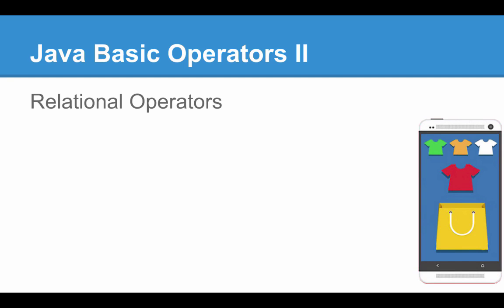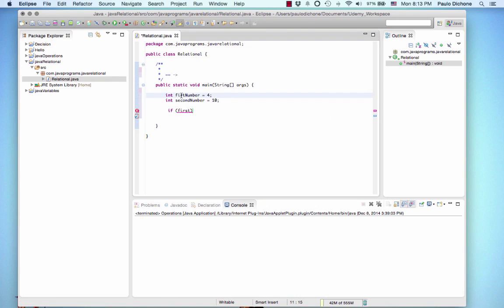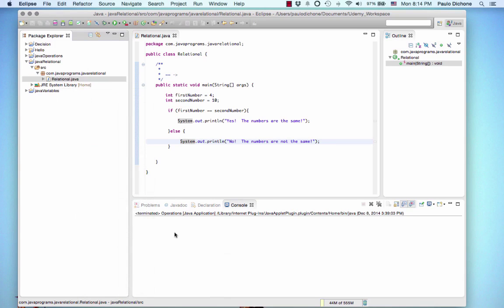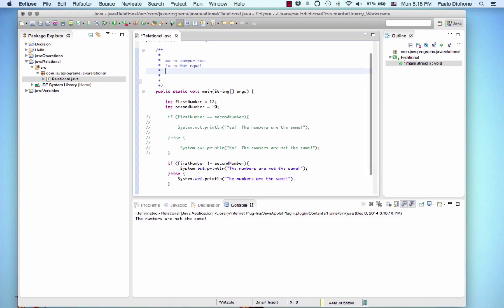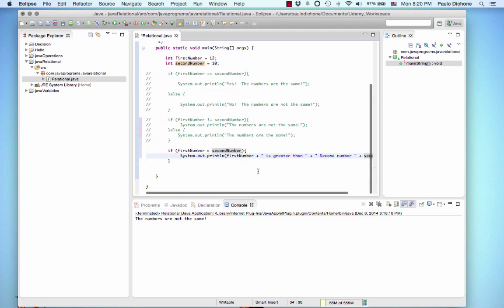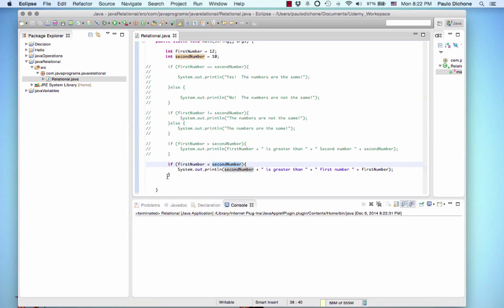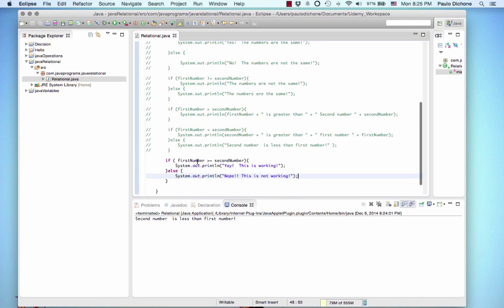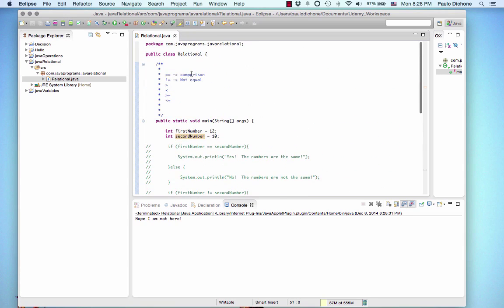24 Java Basic Operations II